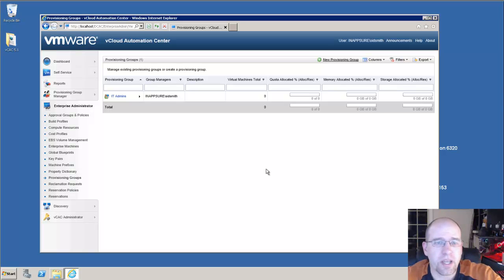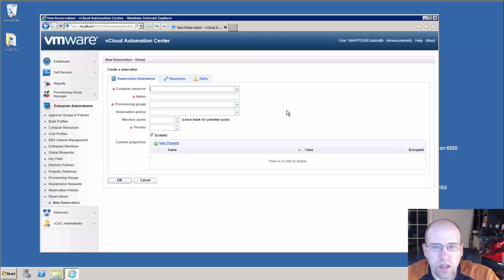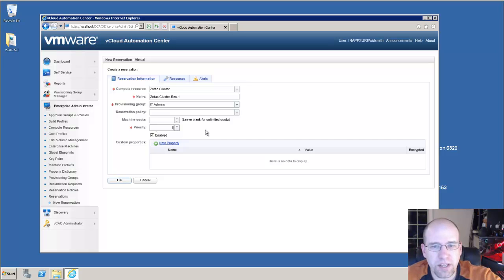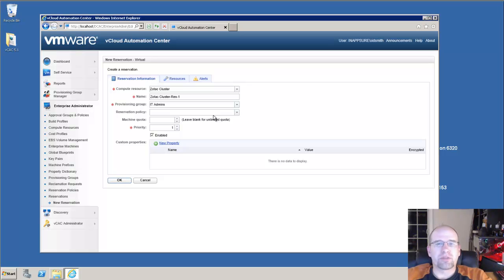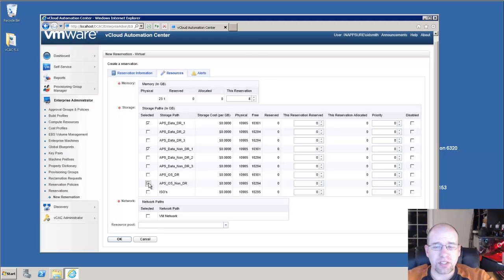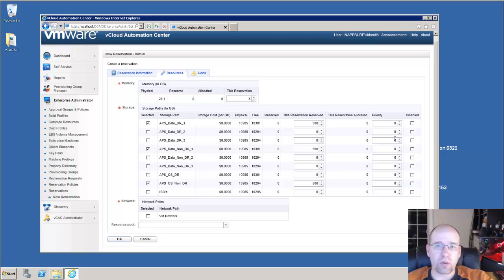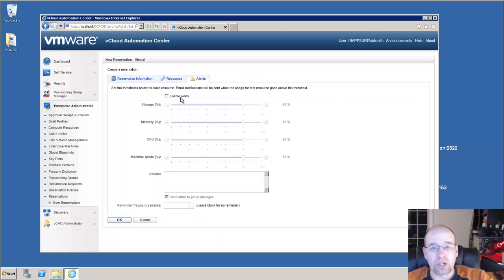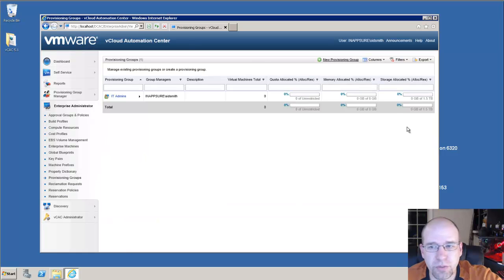vCAC 5.1 - Creating a reservation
This video tutorial covers crating a reservation in vCAC 5.1 against a vSphere cluster managed by Virtual Center.